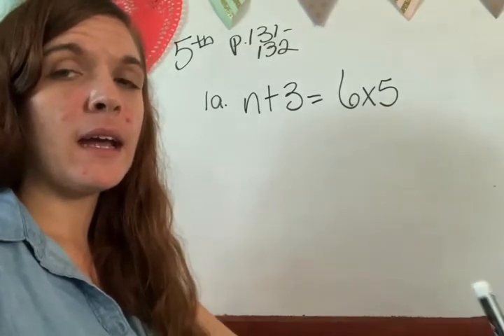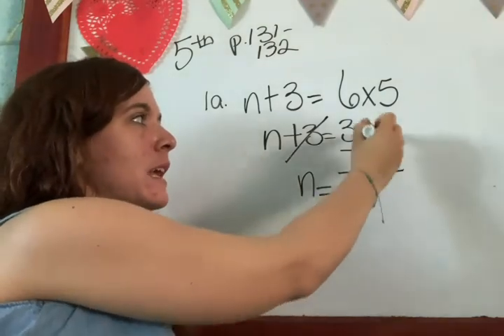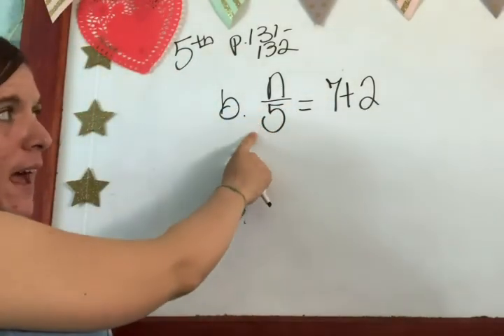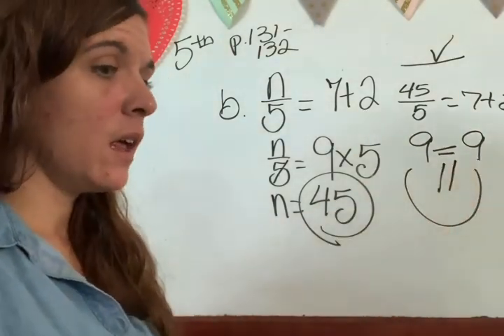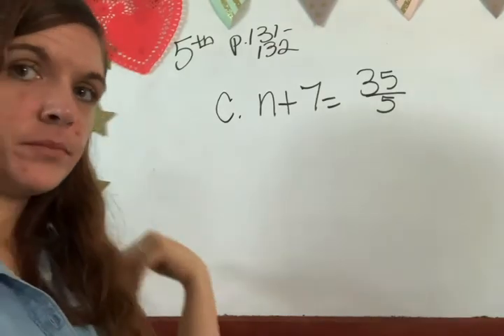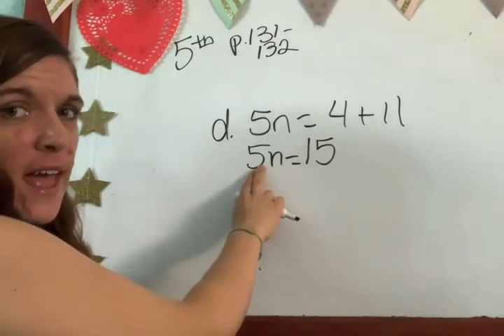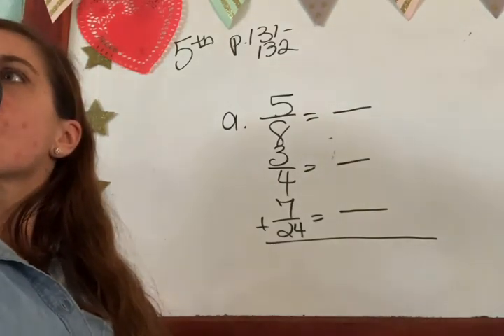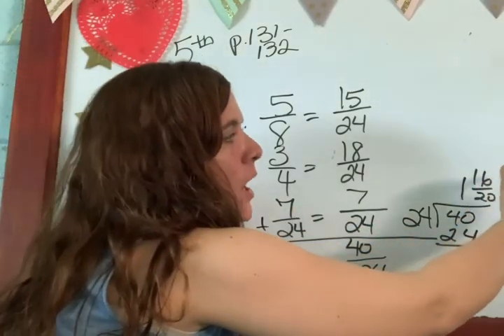5th grade math-p.131-132